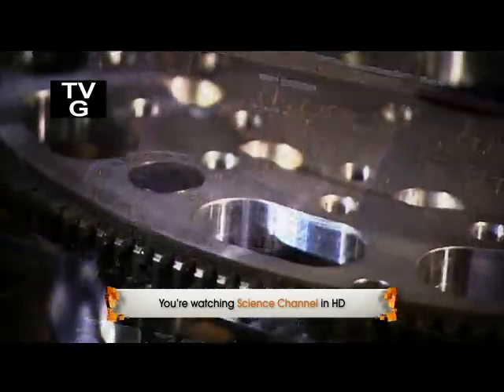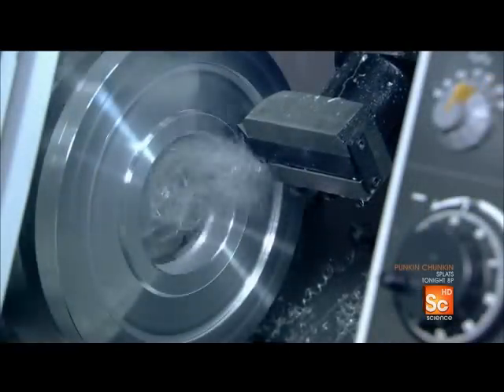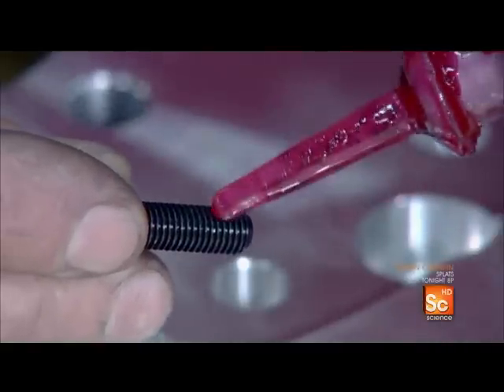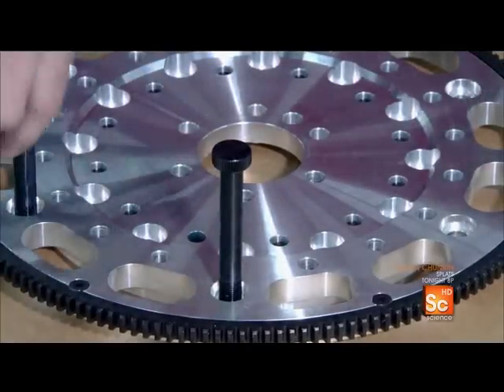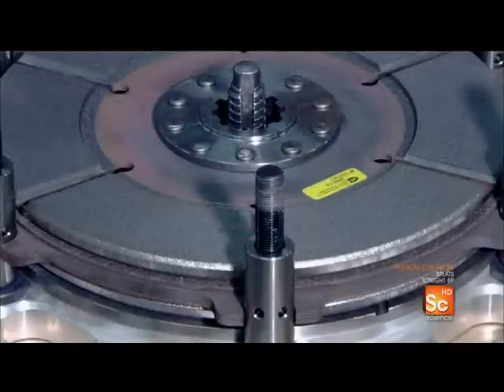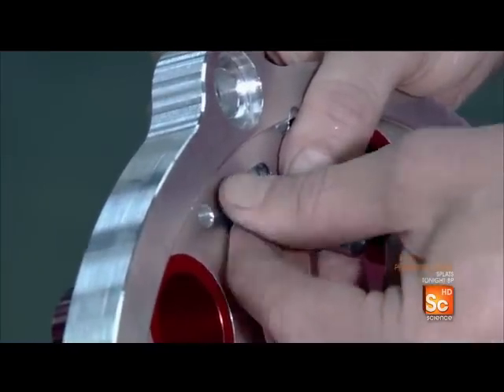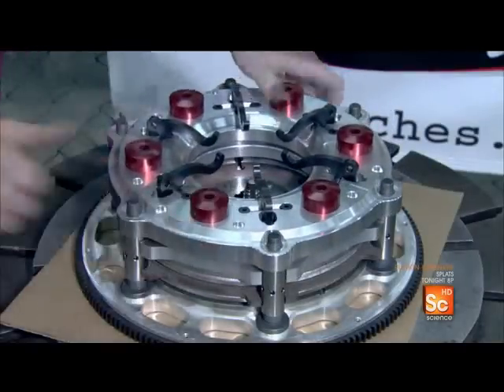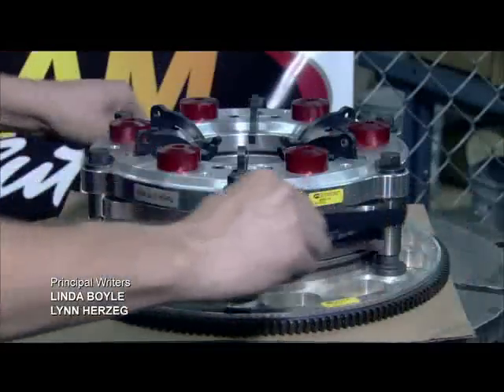How It's Made Drag racing Clutches